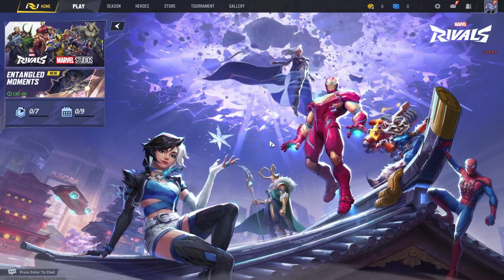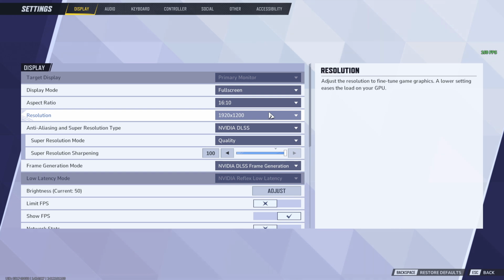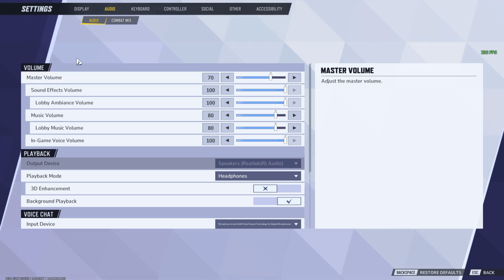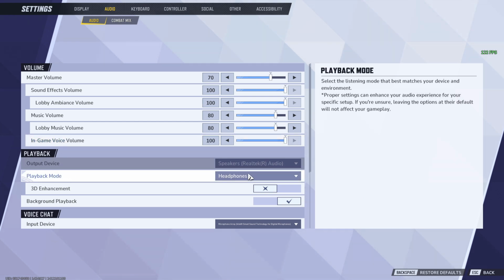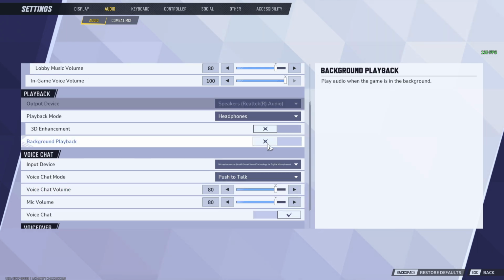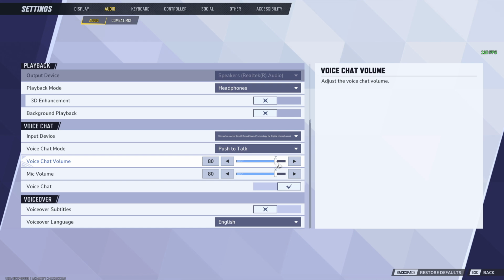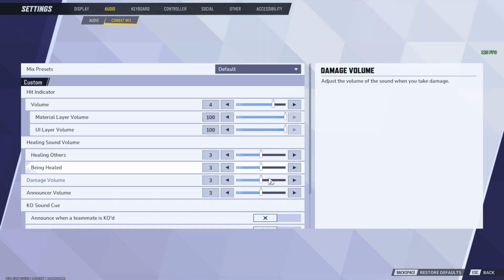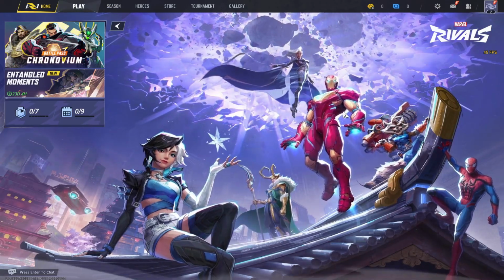How to Change Audio Settings on Marvel Rivals? Configuring the Audio Options in Marvel Rivals 2024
Looking to customize your audio experience in Marvel Rivals? In this video, I’ll guide you through the steps to adjust sound effects, music, and voice settings to match your preferences. Whether you want a fully immersive experience or prefer a quieter game, this tutorial covers you!